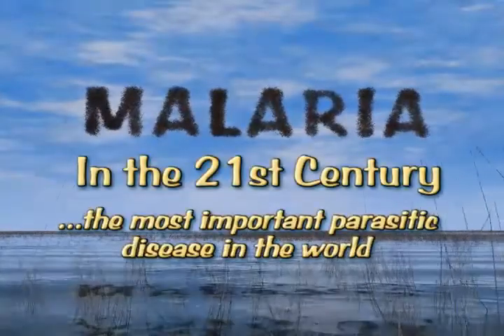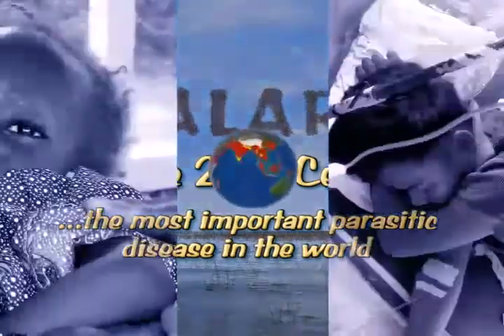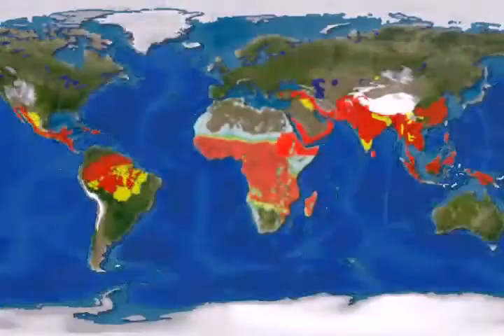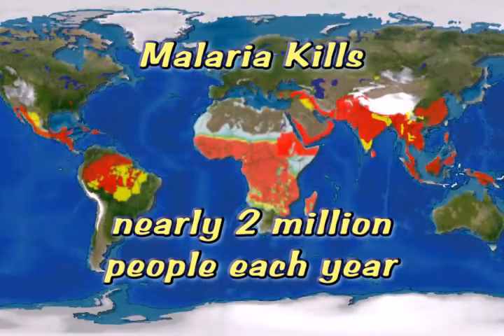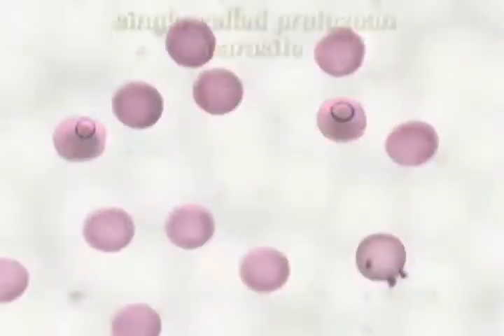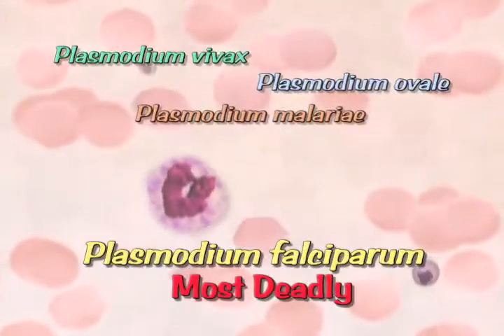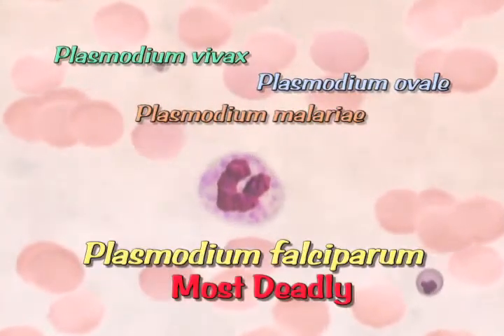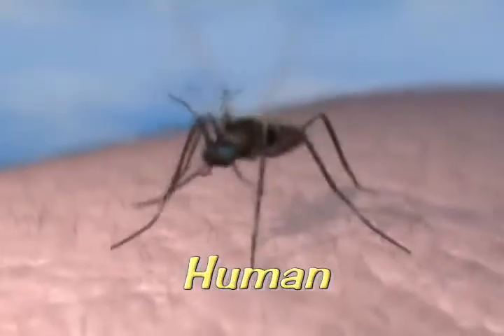The Life Cycle of Deadly Malarial Parasite - 3D Animation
This video explains about the journey of malarial parasite in vector and host organism (humans).It explains clearly about the life cycle of malaria in simple terms. This video will be very helpful for all medical students and general public to understand the disease.
This video is created by my friend Steve and I'm sharing his work after his consent solely for the education purpose.